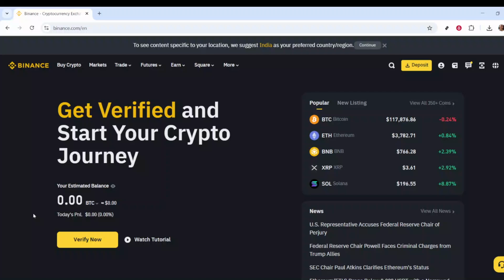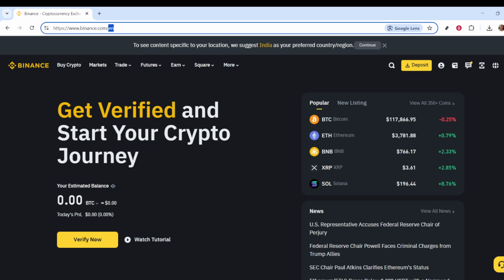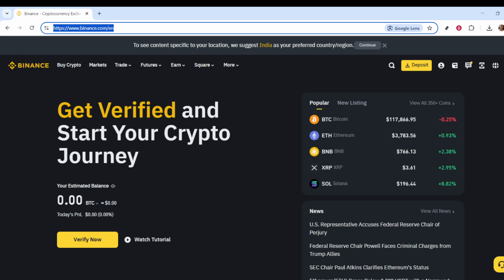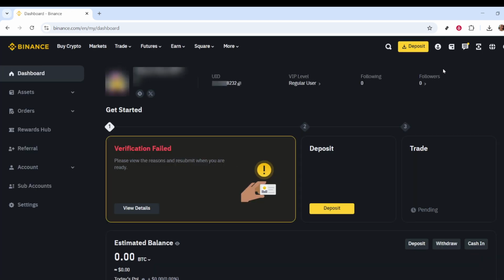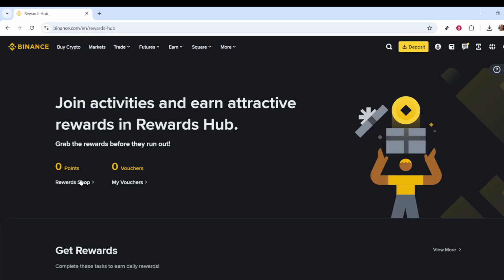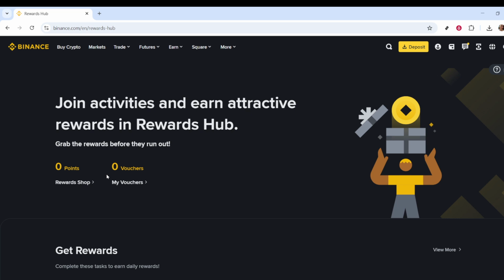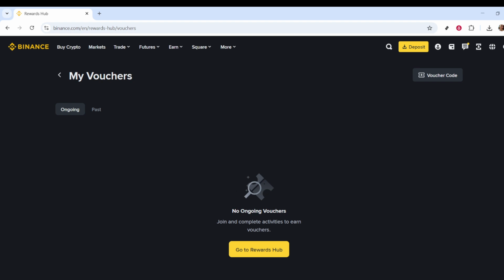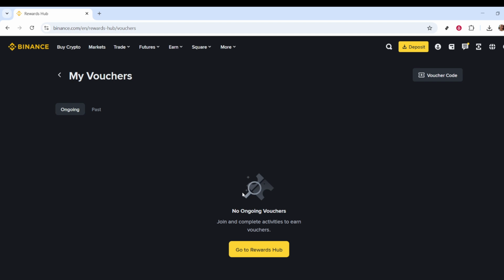How to Access Binance Reward Hub